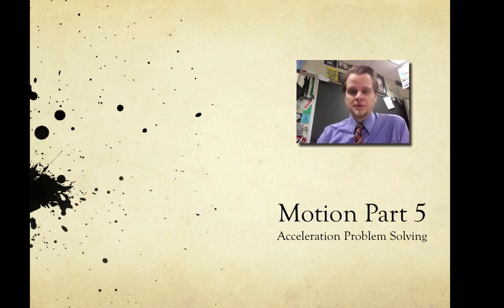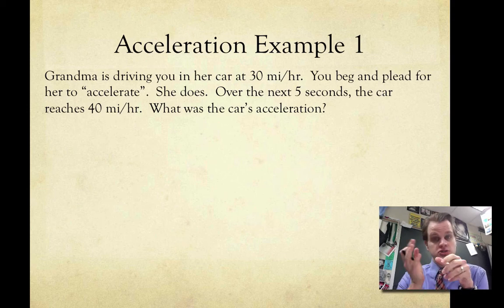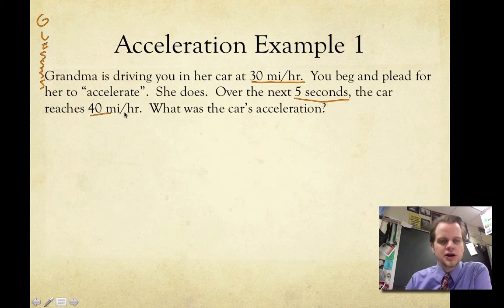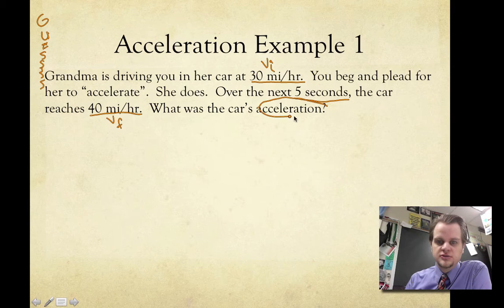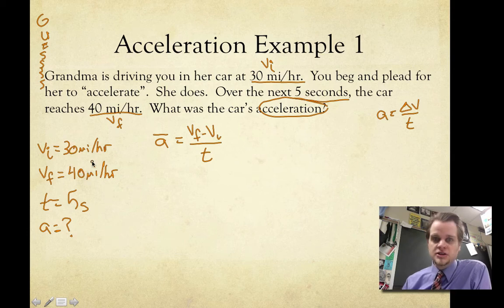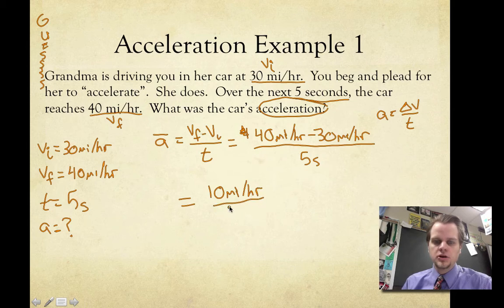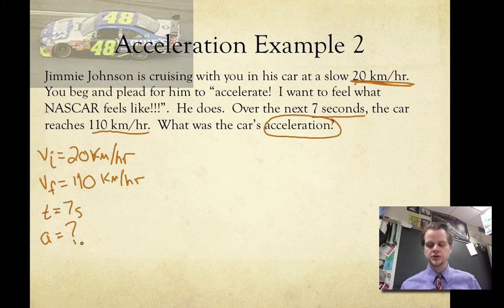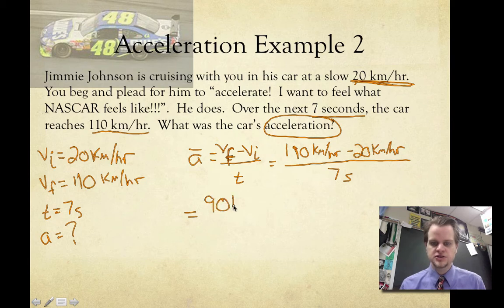Motion Part 5 - Acceleration Problem Solving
How to solve acceleration problems